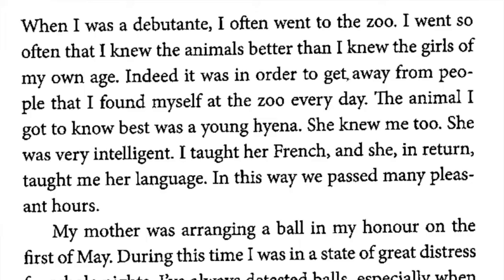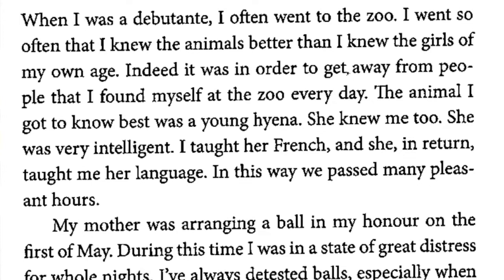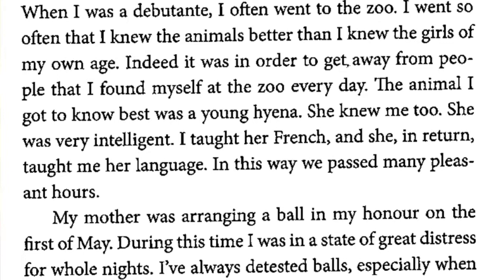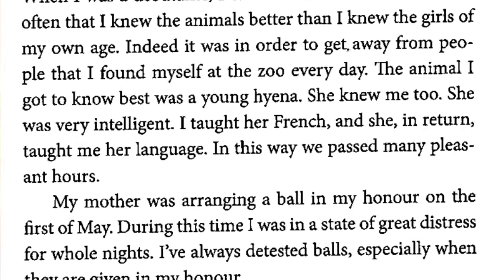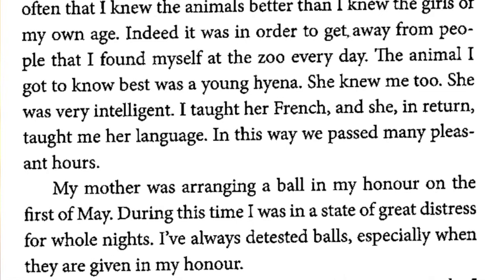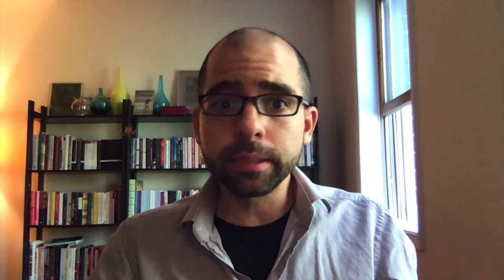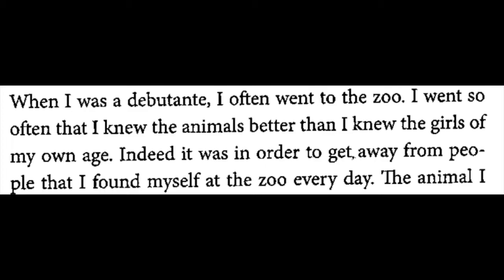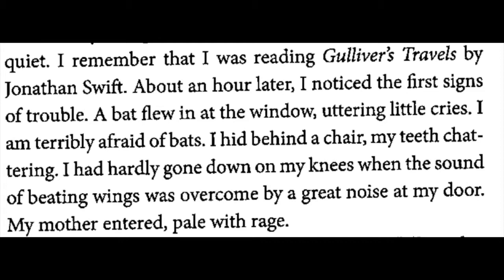February 11: Carrington, Leonora - The Debutante